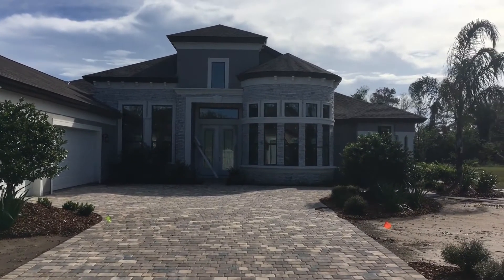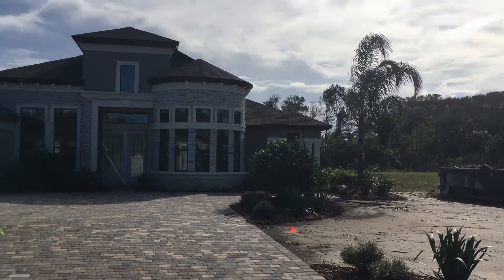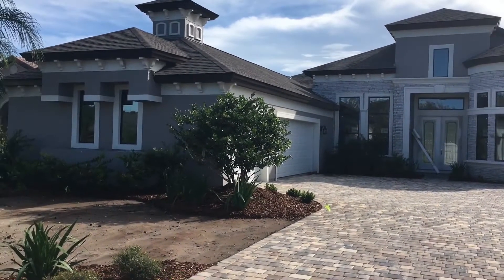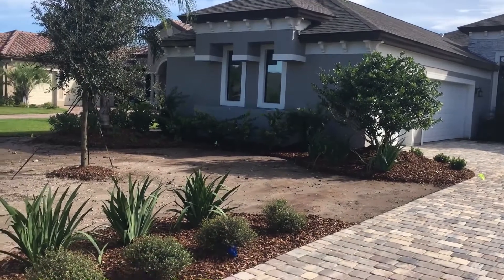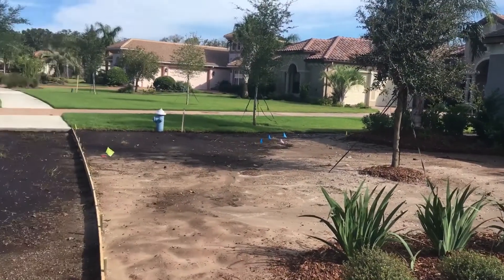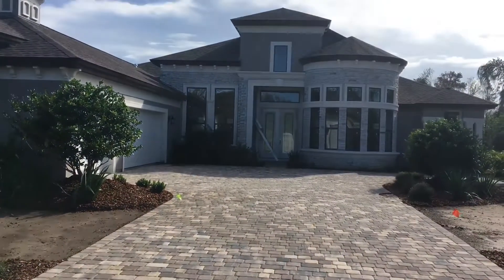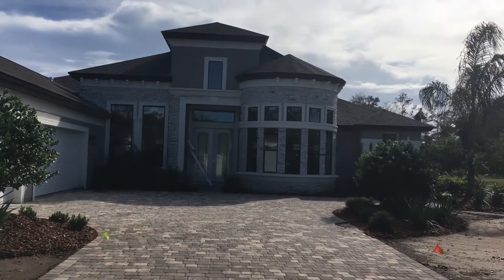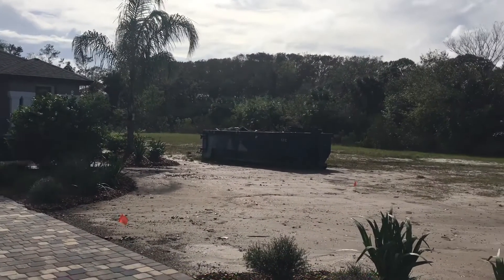The Egret II at 18 Blue Oak Lane Kitchen Update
The Egret II in Grand Haven is well underway! We're back with an update on some great kitchen features in this home.